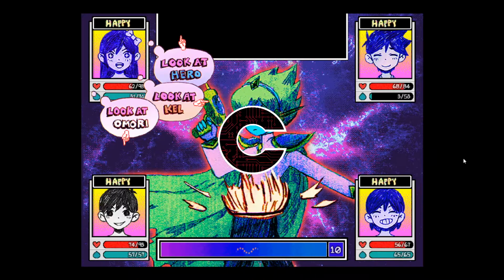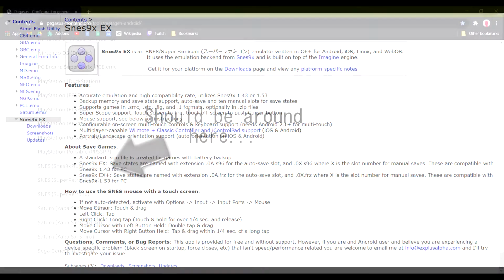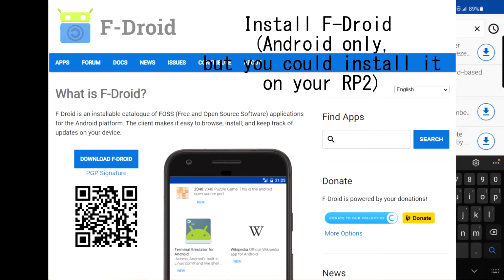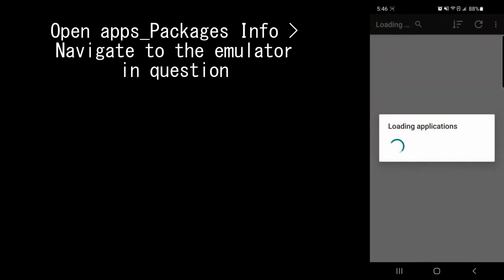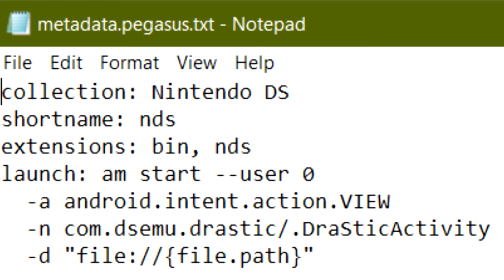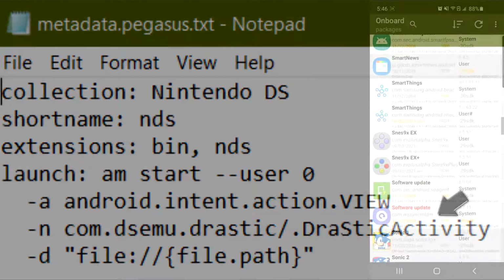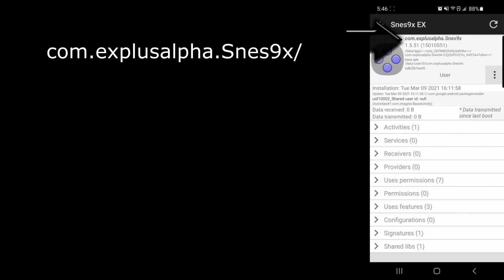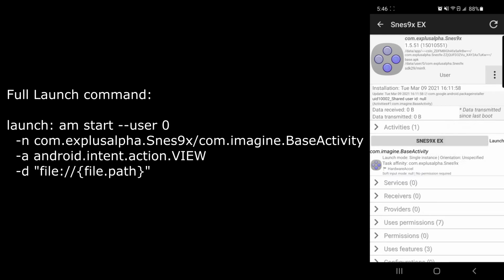How to Figure out Launch Commands for Pegasus (Retroid Pocket 2)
Quick little tutorial for you all today. Not super comprehensive, but using these tips you should be able to sleuth out your launch commands.